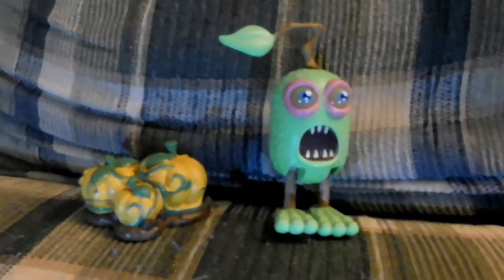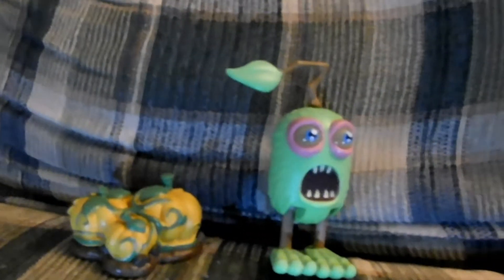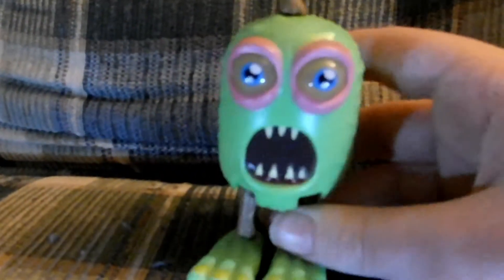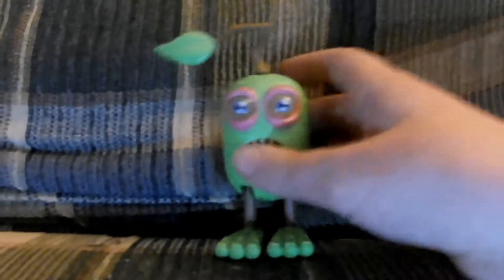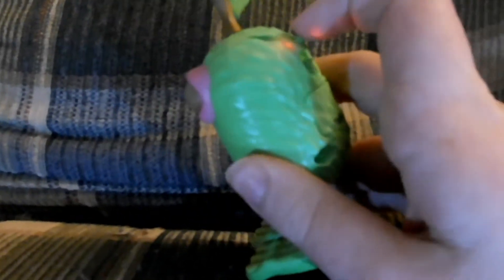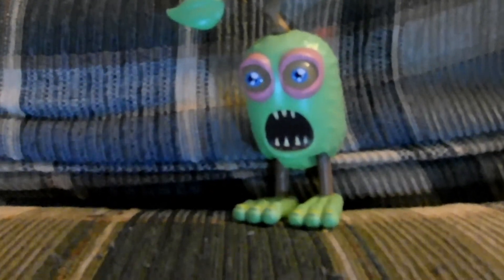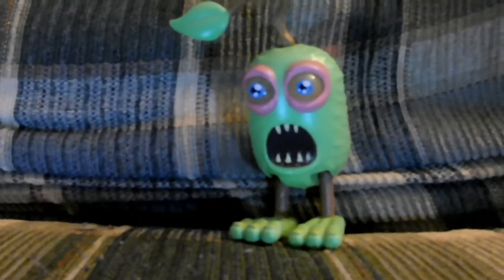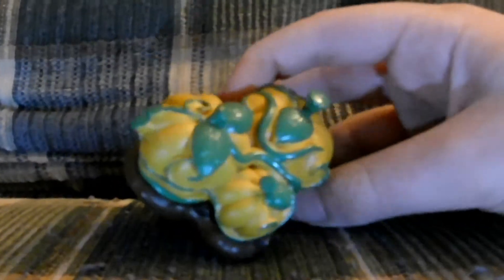Furcorn figure review!